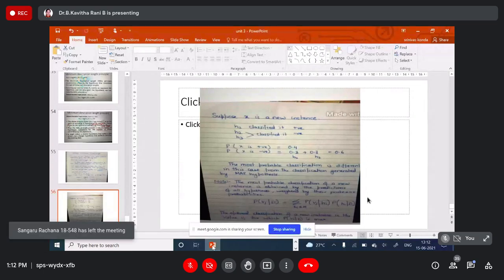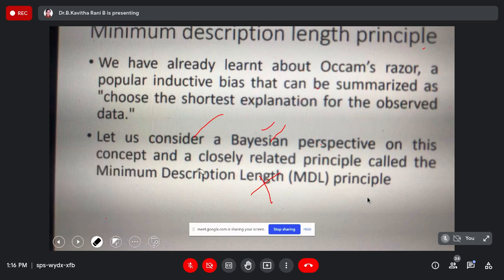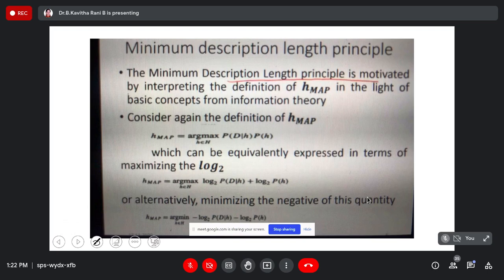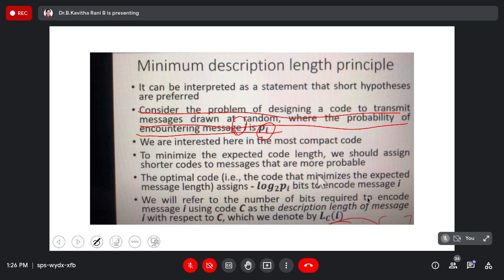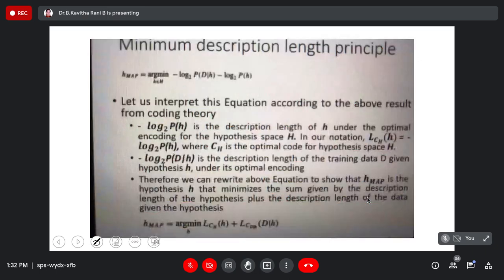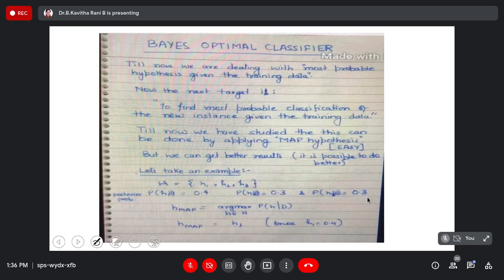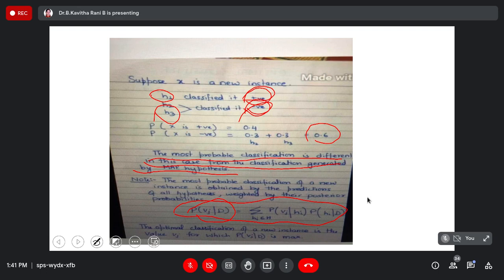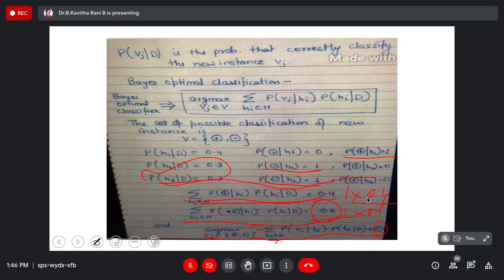Machine Learning(ML) Subject Probabilities Concept Jntuh Lecture Part 34